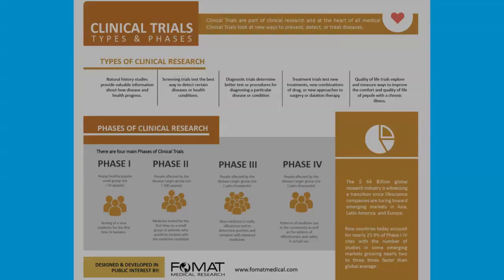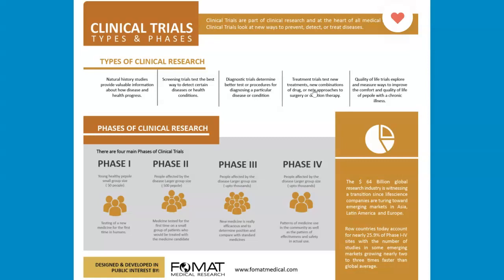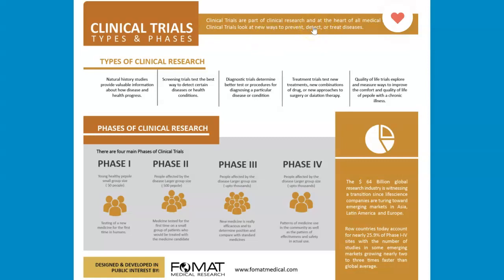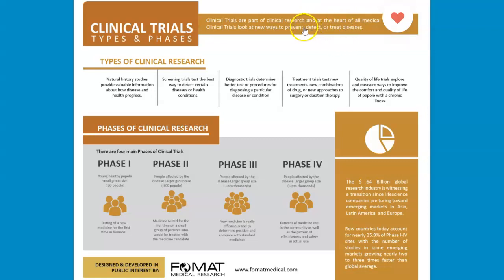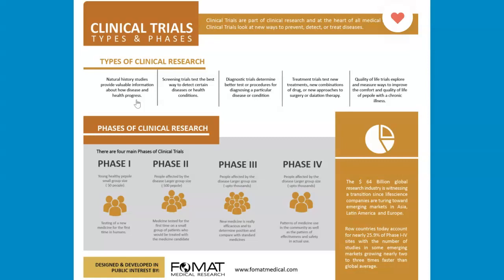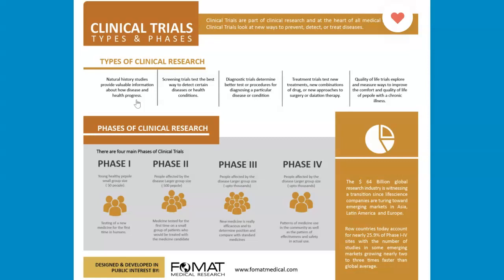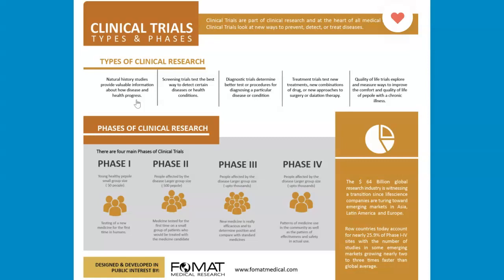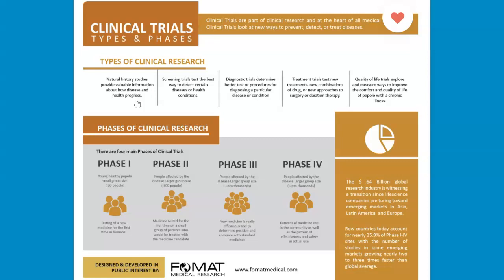Clinical Trials Epidemiology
When conducting clinical trials, the FDA has stringent guidelines in trying to go through the stages of the clinical trials.  The types of studies can take many forms such as cross-over trials and others.  These have been described separately in a different location.